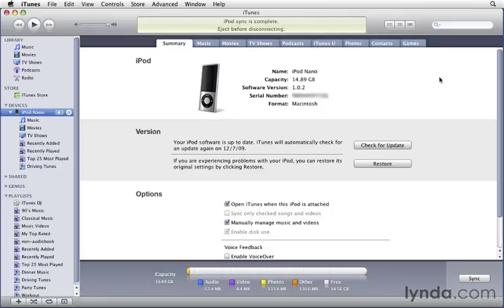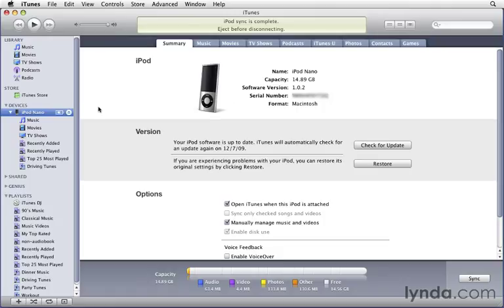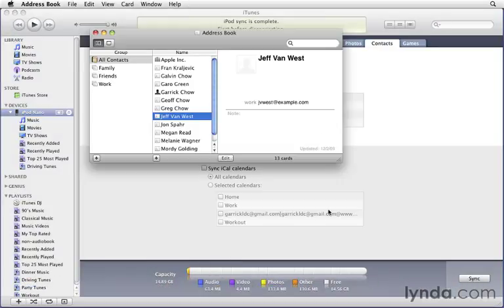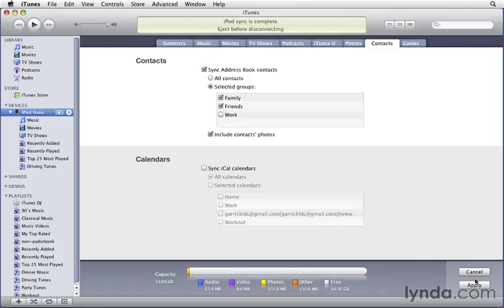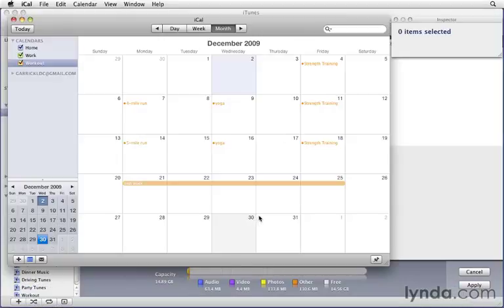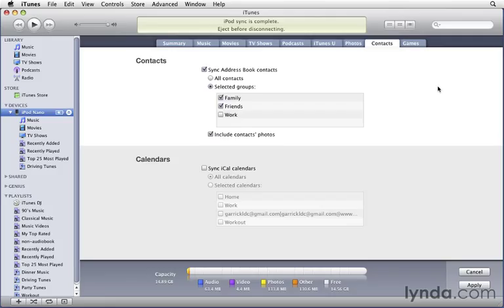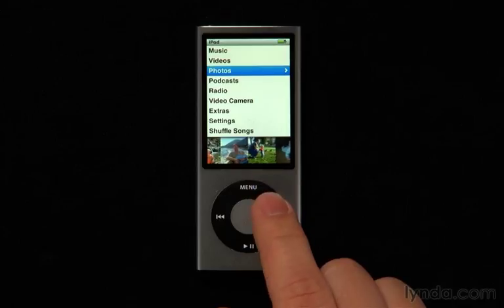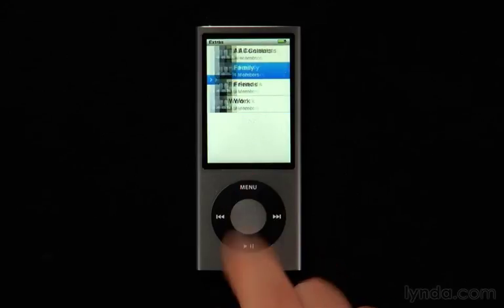58986 08 05 MM11 contacts